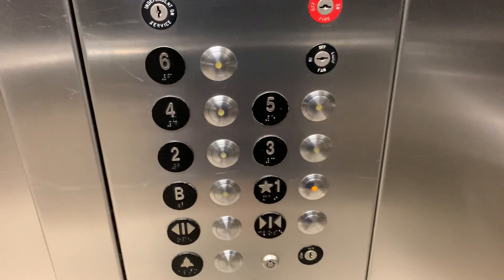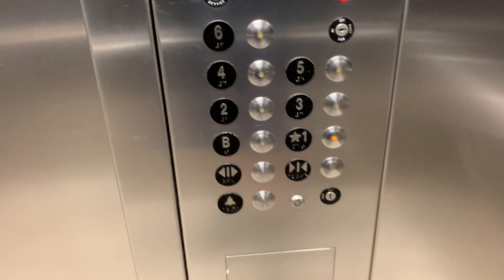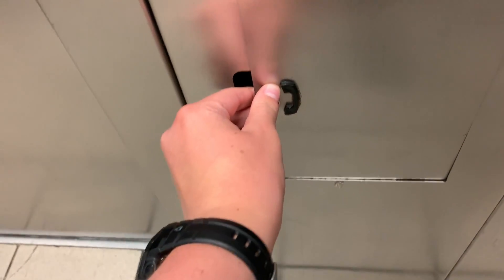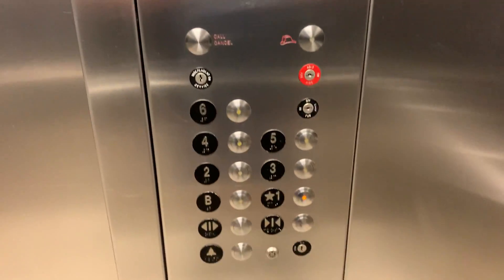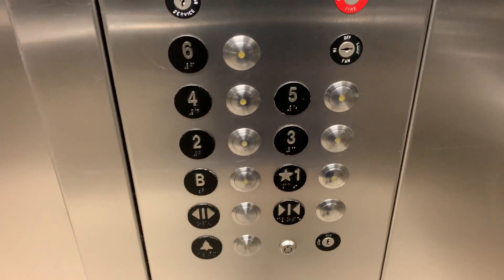Epic Bell! Dover Traction Elevator | 430 Massachusetts Avenue | Indianapolis, IN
This Dover probably has one of the best sounding bells out there.